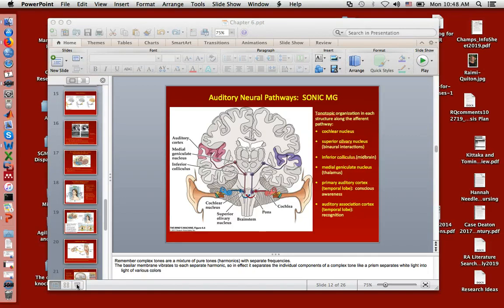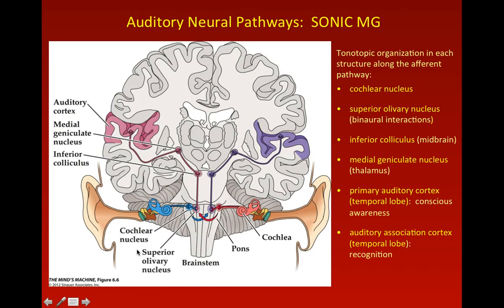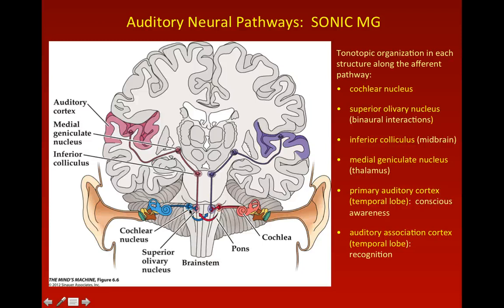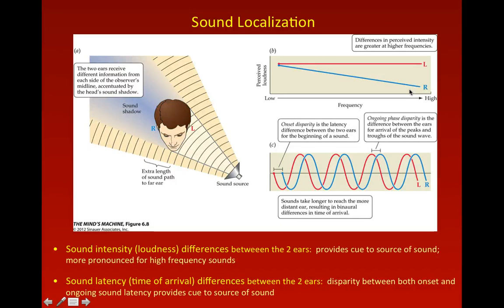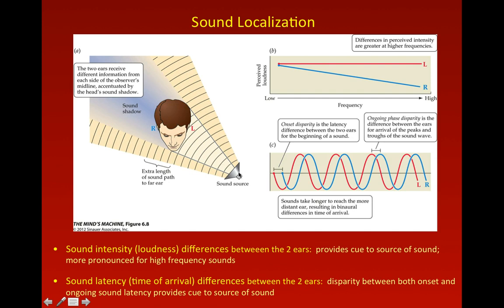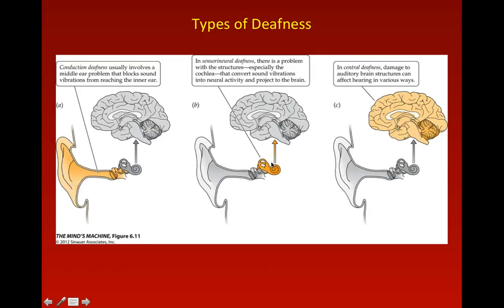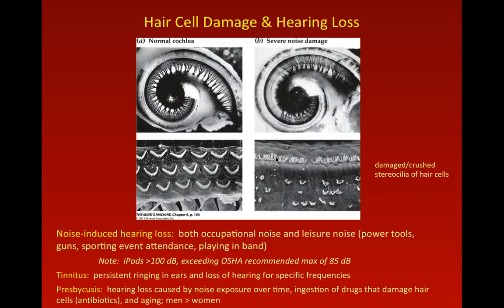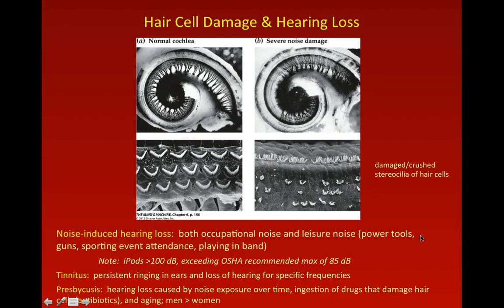Audition II Pathways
Auditory Pathways, sound localization, deafness